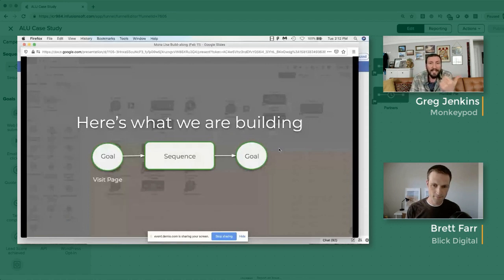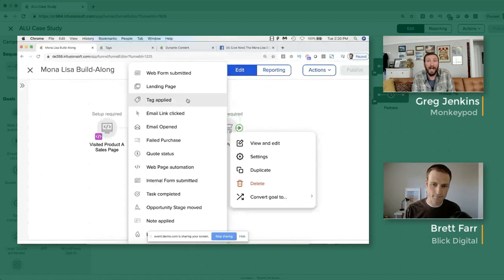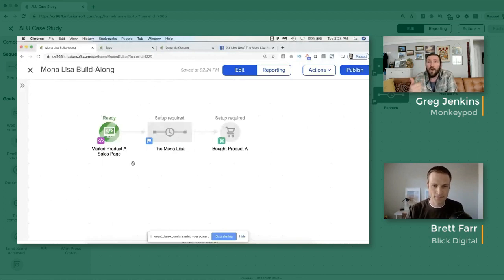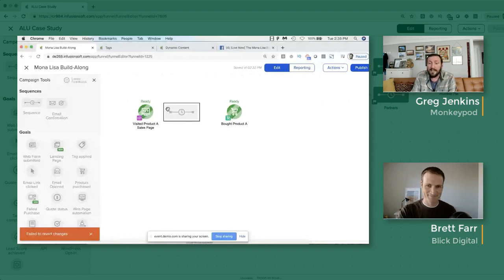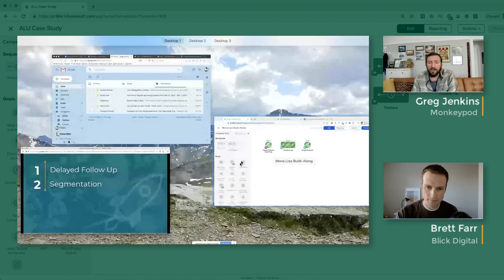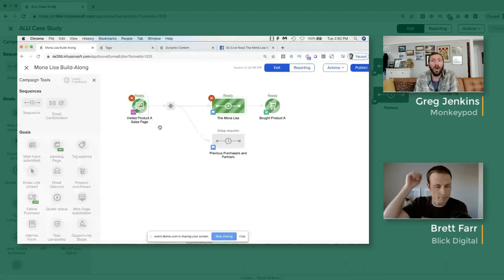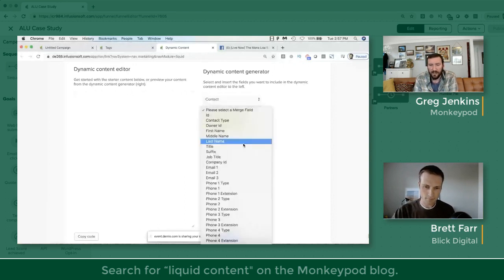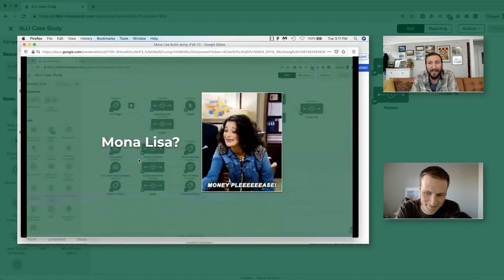Build the Mona Lisa Campaign [with Infusionsoft]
This clip was extracted from a webinar where built a campaign live. We've trimmed it down to just the most necessary parts: The campaign concept, the actual structure and build, and then the four methods for making it better.

This campaign should be valuable for any business in any industry, as long as you're using Infusionsoft or Keap. And I expect you'll learn a thing or two, regardless of whether you're a basic or advanced user.

Shout out to Brett Farr from Blick Digital, my co-host on the original webinar.

For more campaign builder training, check out the CB Trilogy course.